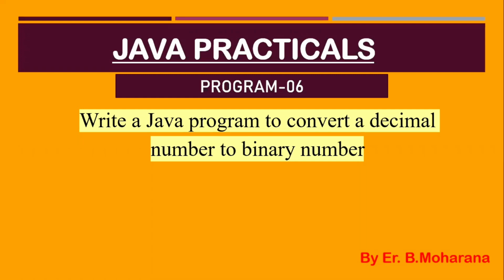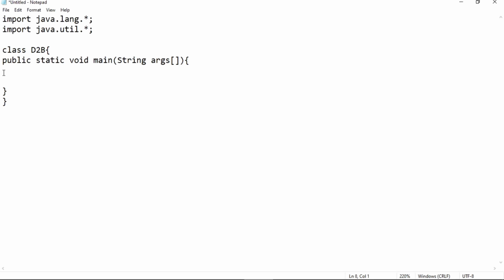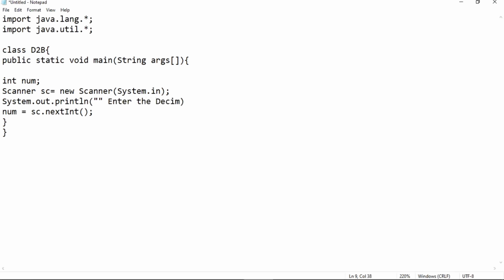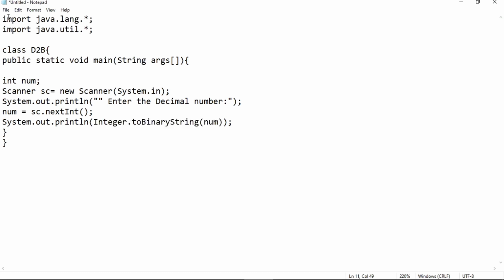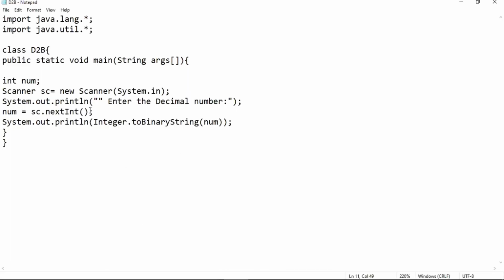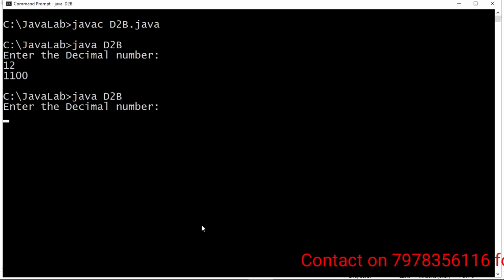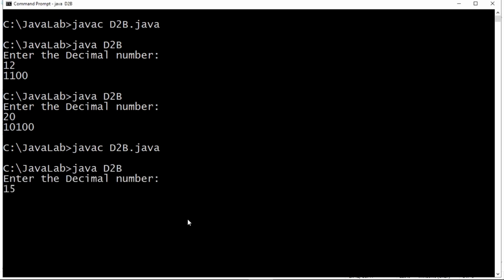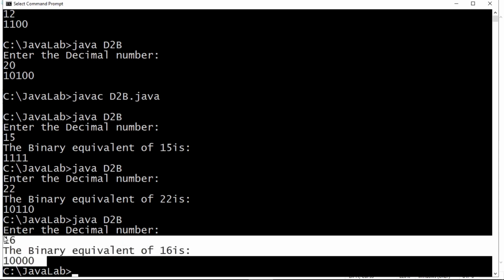Java program to covert decimal to binary || Sctevt java programming|Expt-6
In this video, i have explained how to convert decimal to binary  using  java program using notepad and command prompt. These are the practical programs of odisha diploma 3rd semester computer science and Engineering syllabus. I am commencing these practical video lecturers as a complete course.

Java program using notepad and cmd | simple java program using command prompt | sctevt java program.

Java program to swap two numbers || Sctevt java programming || Java for diploma students